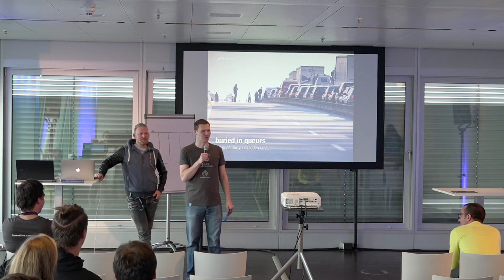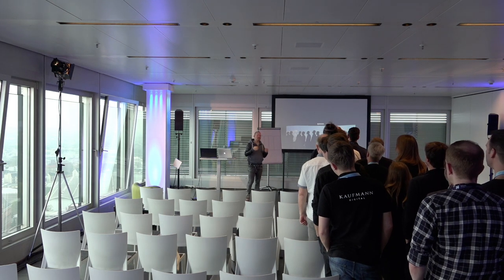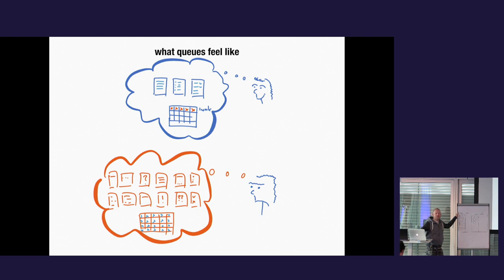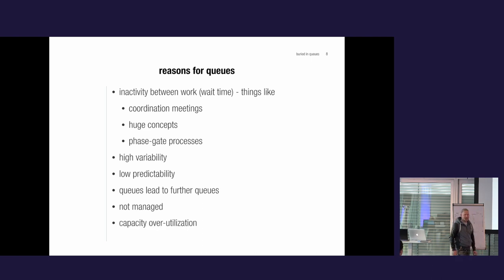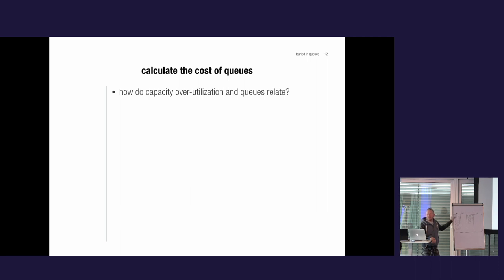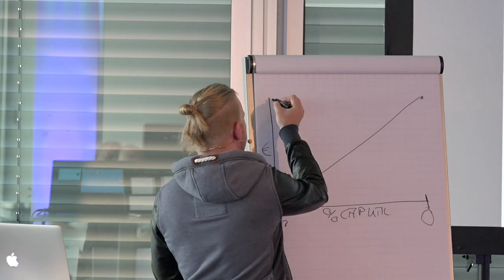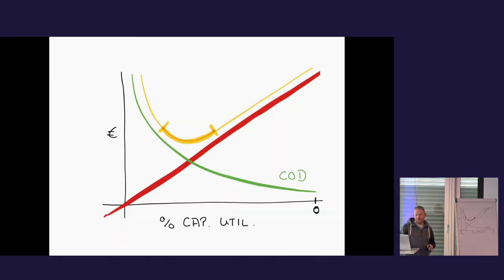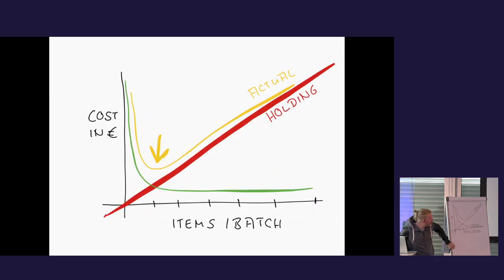Buried in queues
by Stefan Regniet